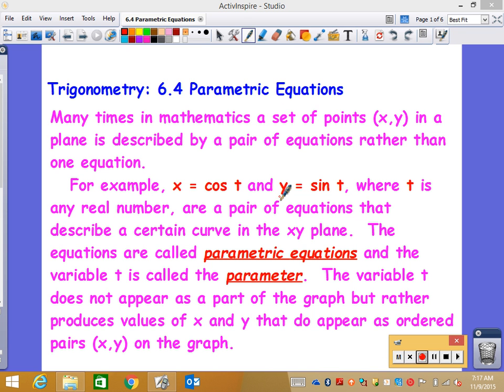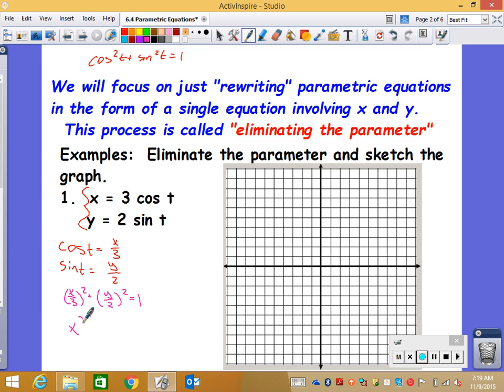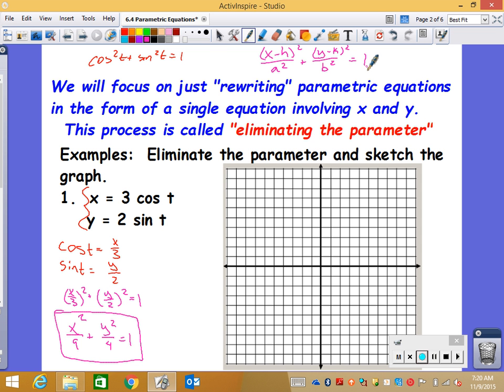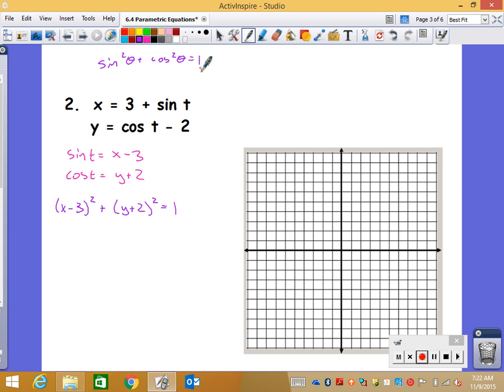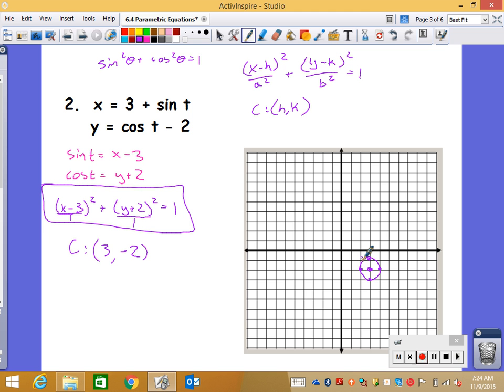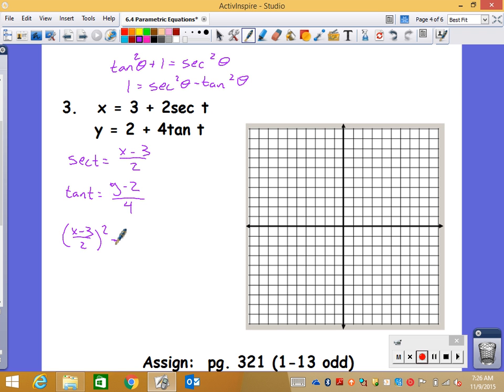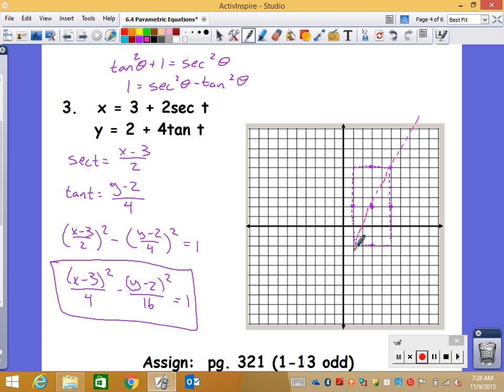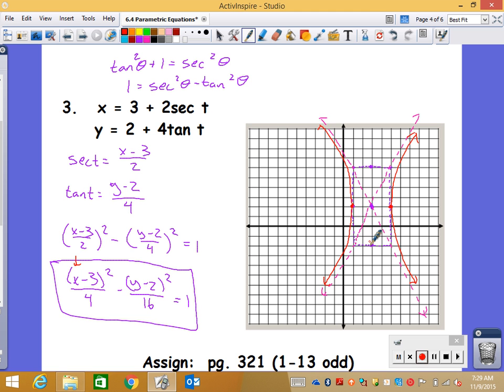Feickert Trig 6 4 Lecture